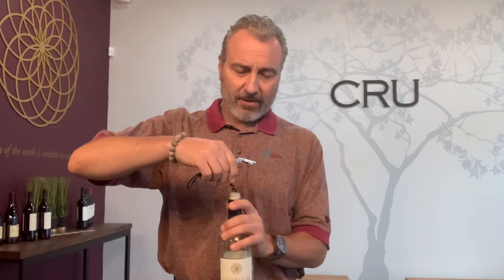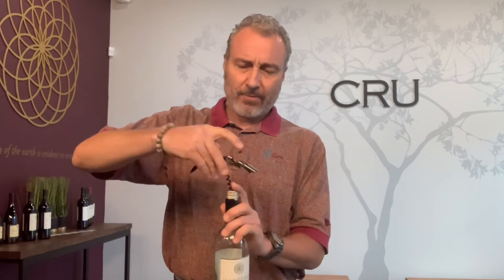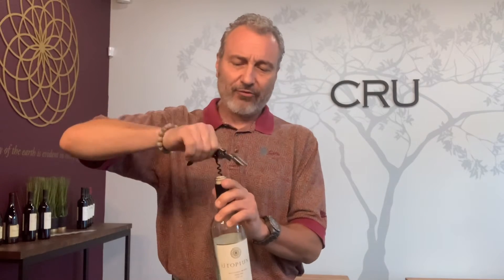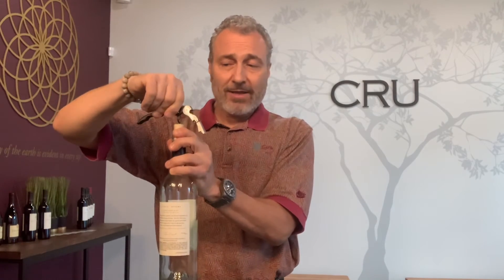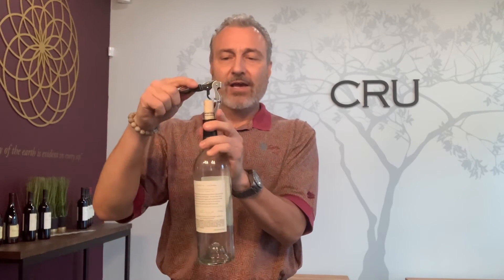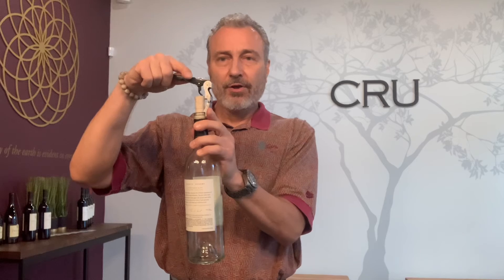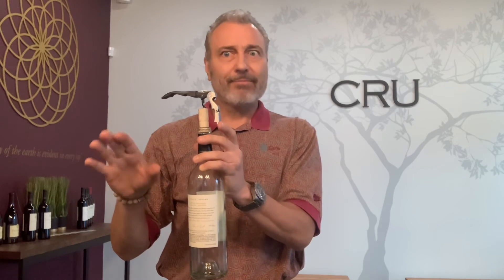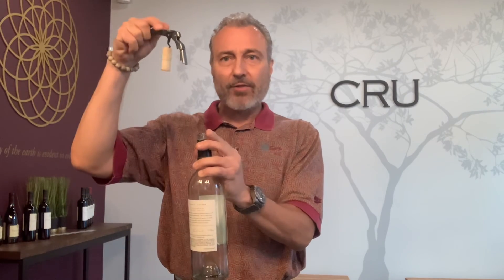Mike’s 3 Minute Wine Tasting: Technique for Sommelier’s Cork Puller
Hi welcome my name is Mike, typically you’re here for a 3 minute wine tasting, but today we are doing things a little bit differently. Recently I have been getting a lot of requests about the proper techniques to use for different styles of cork pullers. Today we’re going to demonstrate the proper technique to use for a sommelier’s friend or a waiter’s friend wine opener. This was designed by a German fellow by the name of ‘WEINKE’, it has actually become known more frequently by most to anybody today is a ‘wine key’ for that particular reason; it was called a WEINKE cork puller and over time WEINKE it has been shortened to wine key. You could ask your free wine key and I should be able to bring you this. It is so much better for servers, waiters, sommeliers, etc to use because it has all the essential tools  to use because it’s all the tools they need in one. It does have your worm or corkscrew, double action lever on it and most importantly it already has a foil cutter built right in enabling the server or sommelier to pull it out of their pocket and they have everything needed to open the bottle table side. Ive already removed the foil from the top of this bottle but typically with this bottle because it has a slightly longer cork than typical a couple of things to bear in mind…you’re going to want to take the worm insert that into the top of the cork and twist in about halfway down the screw or down the worm. At that point I’m going to take the lever and take the bottom portion of the lever and push that up against the edge of the glass like so. Then what I’m going to do is I’m going to slowly lift on the arm to pull the cork straight upward, I’m then going to insert the worm a little bit further, you can go as far as you want since it’s a longer cork. Then I’m going to do the same thing I’m going to put the edge right up next to the rim of the glass and pull straight upward, you will want to pull straight upward because if you start to pull the side that’s when you have a tendency to crack the cork and they get stuck inside. It’s not absolutely impossible to get it out but it makes it more difficult, so again you just pull it straight upward and the cork will pop right out for you. please enjoy your wine responsibly and stop back again for the next episode of the 3 minute wine tasting; have a great day!